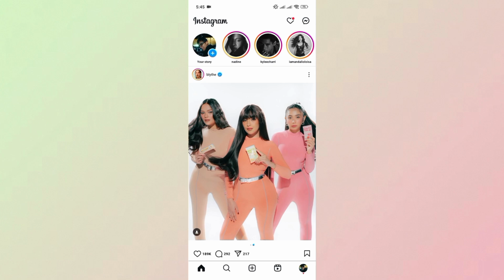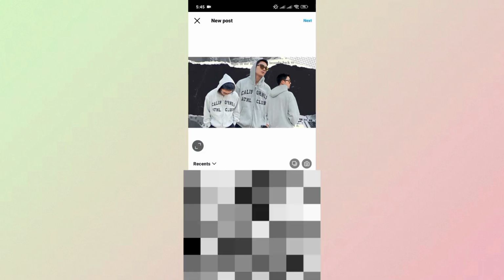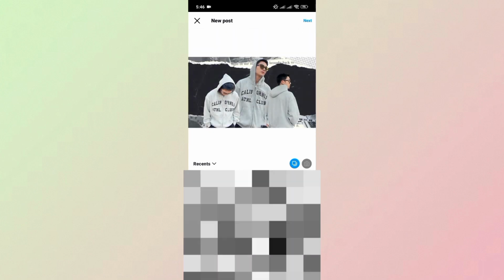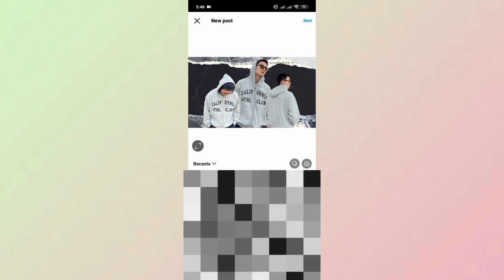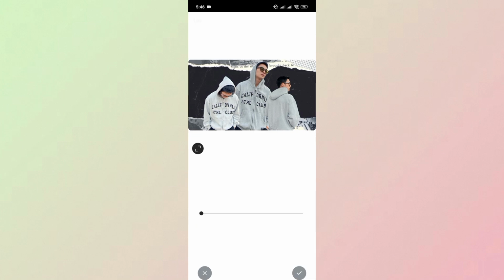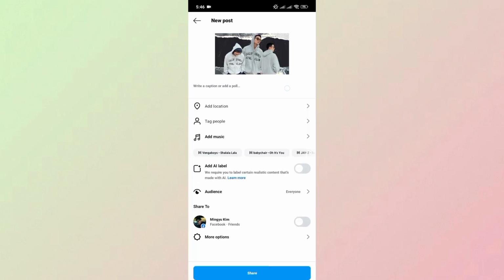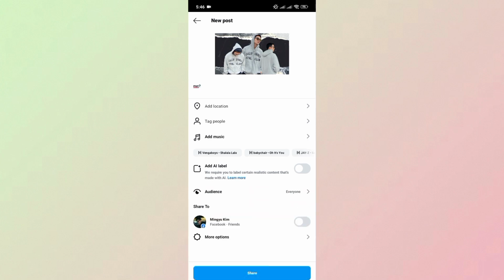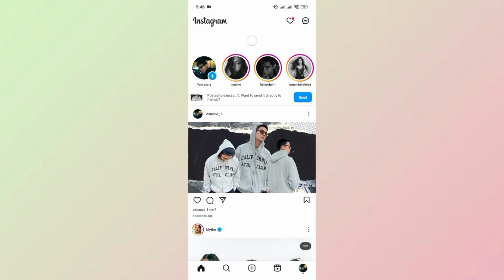HOW TO POST LANDSCAPE PICTURES ON INSTAGRAM NEW UPDATED 2025 GUIDE!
Want to post landscape pictures on Instagram without losing quality or cropping your photos? 📸 In this step-by-step 2025 guide, we’ll show you the easiest way to share landscape photos (horizontal format) on Instagram while maintaining their full aesthetic appeal. Perfect for photographers, creators, and Instagram enthusiasts looking to share wide-angle shots seamlessly!

🎮 What You’ll Learn in This Video:
✅ How to post landscape photos on Instagram without cropping
✅ Step-by-step instructions for mobile and desktop
✅ Tips to maintain photo quality when uploading
✅ How to use Instagram’s layout tools to share your best shots

💡 Why Post Landscape Pictures on Instagram?
Landscape (horizontal) photos are great for capturing scenic views, panoramic shots, and wide events. Learn how to share them the right way so they look stunning and polished on your Instagram feed!